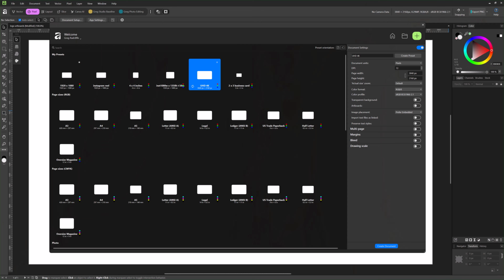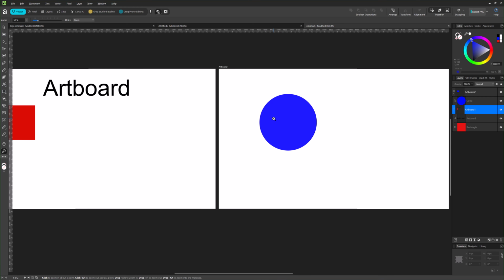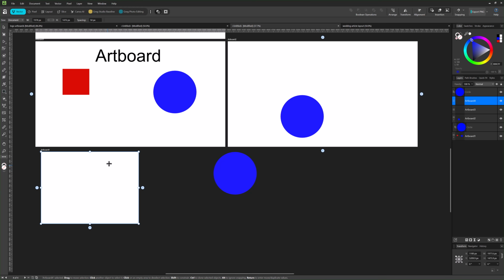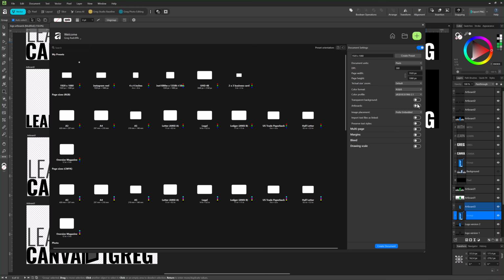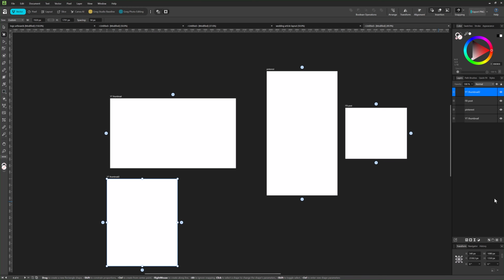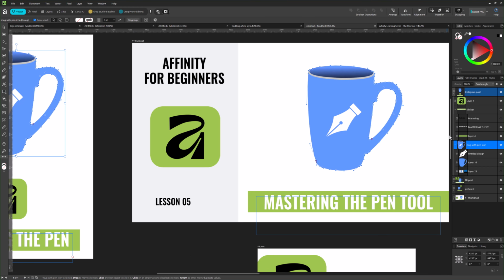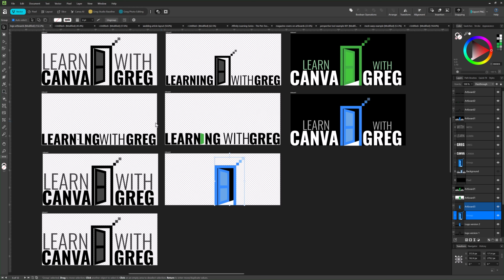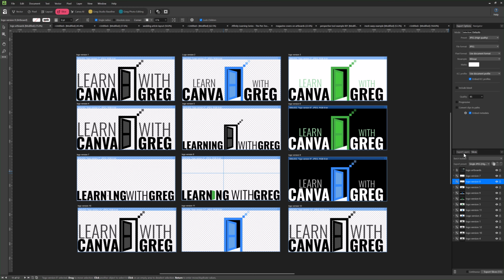Affinity for Beginners -- Artboards: Practical Examples & Hidden Tricks!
In this video, I walk you through Artboards in Affinity from the ground up. You’ll learn what artboards are, how they differ from non-artboard documents, why they’re incredibly useful when working on multiple designs at once,  and even a few additional hidden Artboard tricks

We’ll cover:

-What happens when you start a document with vs without artboards
-How artboards appear in the Layers panel
-The difference between artboards, pages, and the Layout Studio
-How to add, resize, move, duplicate, and rename artboards
-Smart workflows for using artboards to create multiple design variations
-How to build multi-platform social media designs in a single file
-Tips for staying organized and avoiding common artboard pitfalls
-How to export multiple artboards at once

So if you've ever wondered about Artboards and when you might want to use them then this is the video for you!

Jump to a section:
00:00 Intro
00:21 Creating a Project with Artboards
01:19 Artboards vs. No Artboards
04:34 Creating Multiple Artboard in 1 Design
07:00 Artboards vs. Pages
08:11 Different Ways to Add Artboards
09:03 Understanding Artboard Options
12:25 Practical Uses for Artboards
13:06 Naming your Artboards
16:05 Copying Elements Between Artboards
19:07 Precise Artboard Size Control
24:11 Working Across Multiple Artboards
30:18 A Hidden Advantage of Artboards
34:19 How Guides Work (or don't work) Across Artboards
35:56 How to Export Multiple Artboards at Once

This channel is all about working smarter, not harder.

cheers,
Greg